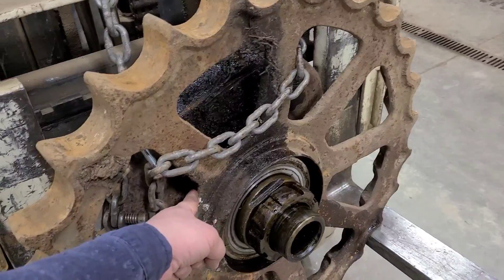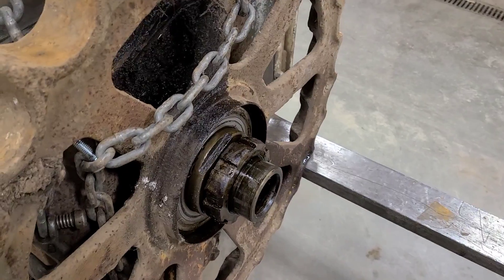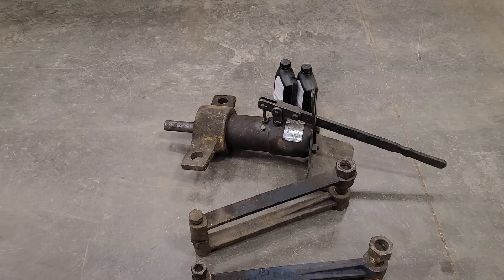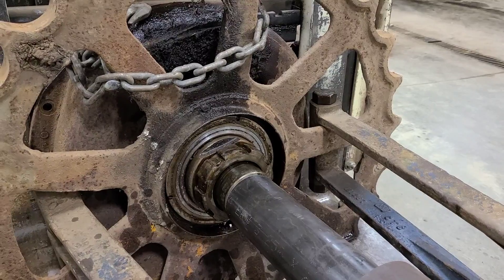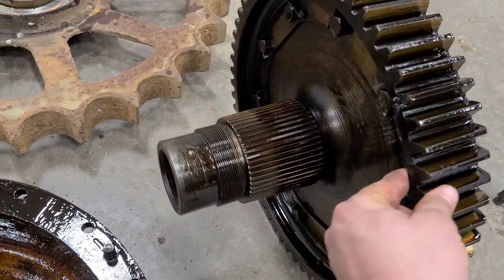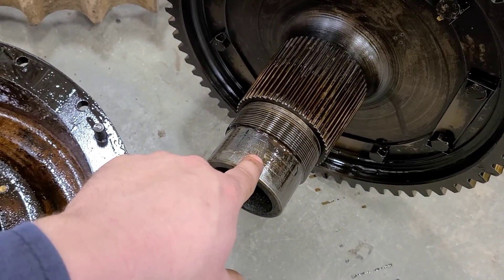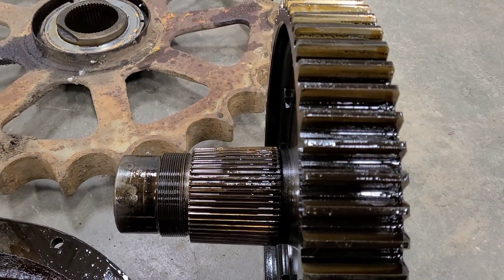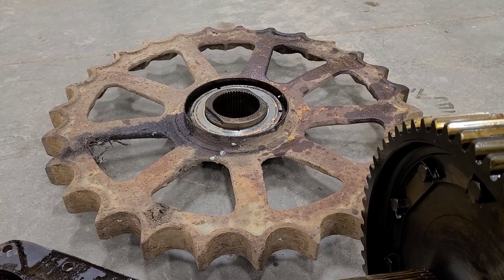Caterpillar RD-4 Sprocket Removal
Jumping back into the 1936 Caterpillar RD-4 project by pressing the drive sprockets from off from the bull gears in the final drives